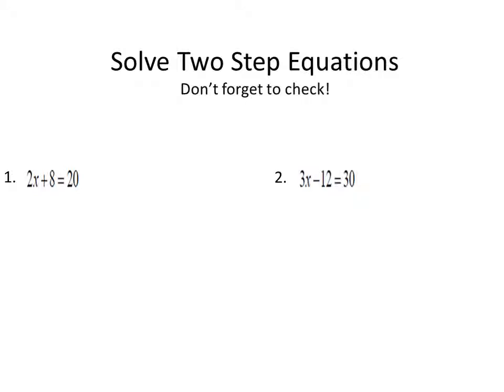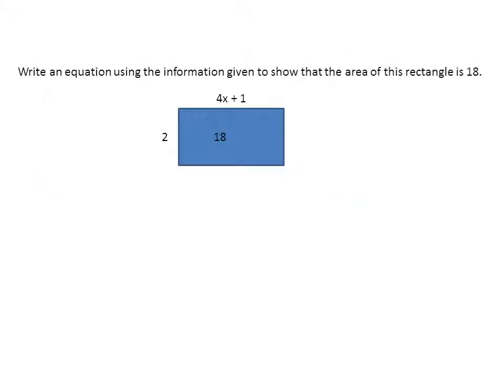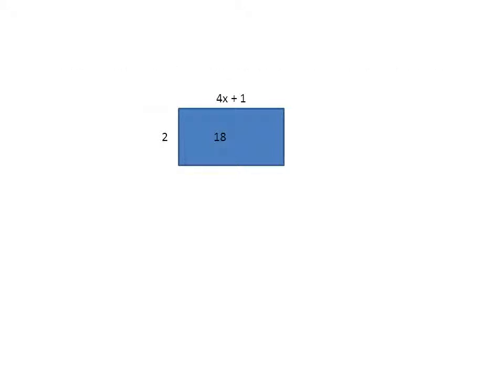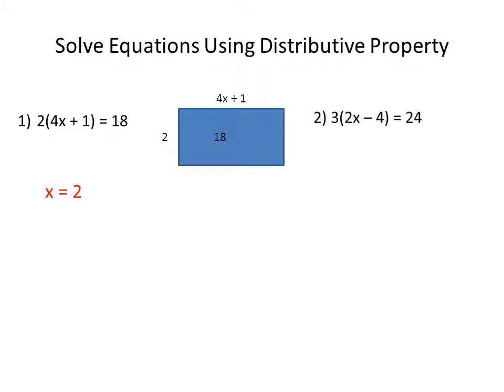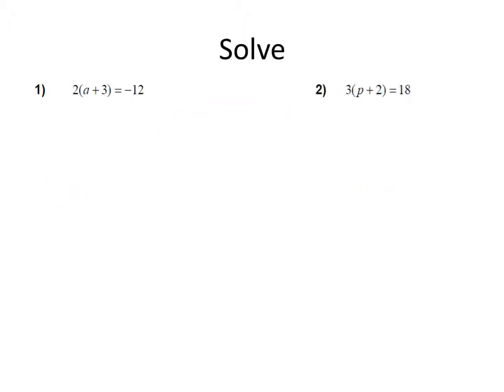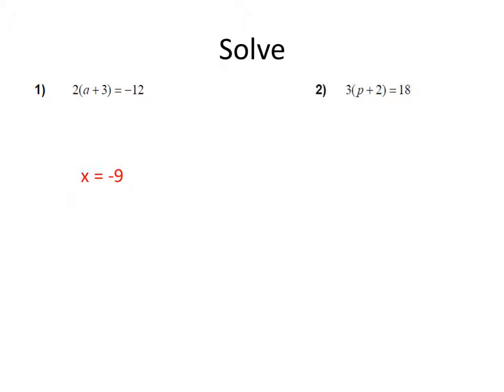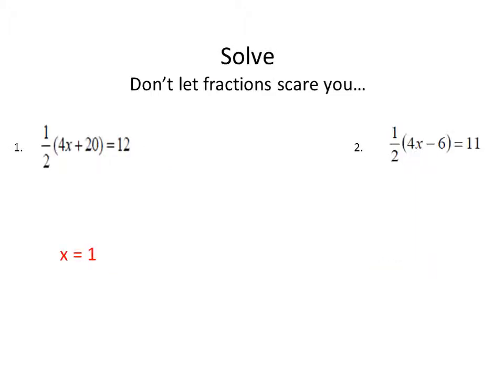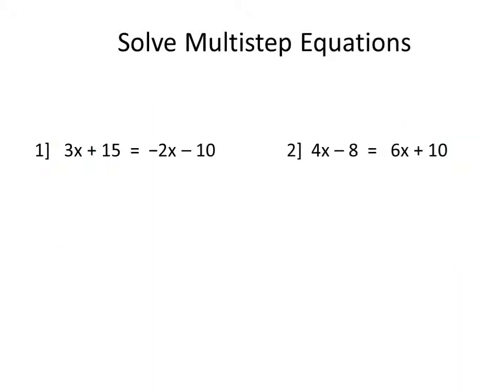Equations PPT with formative